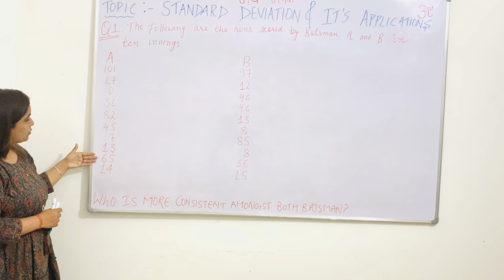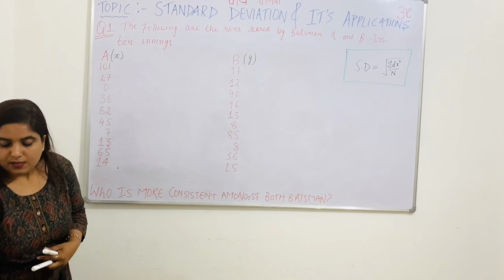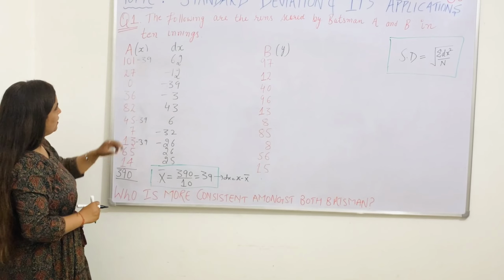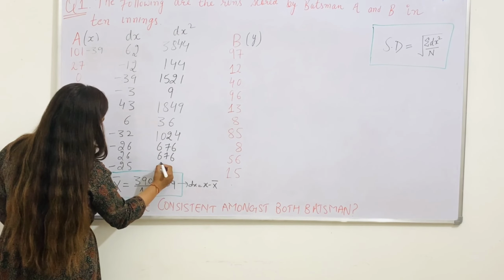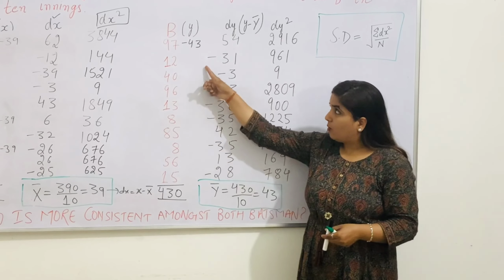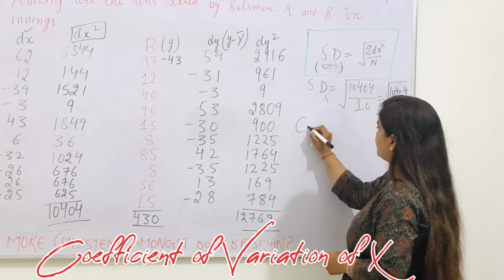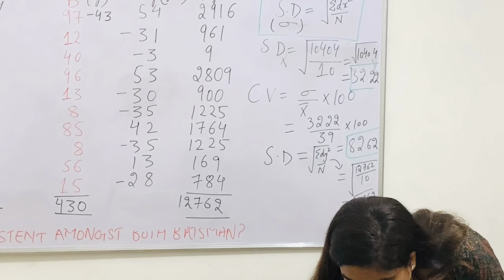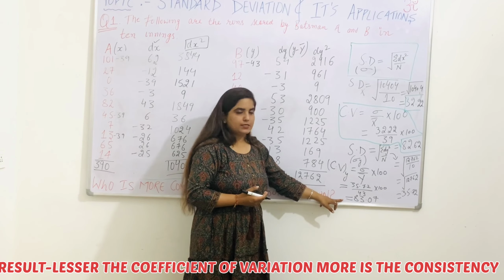How to find Standard Deviation and Coefficient of Variation.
This topic is a part of Measures of Dispersion.In this video we will tell you how to find Standard deviation and check the consistency between the two batsman.